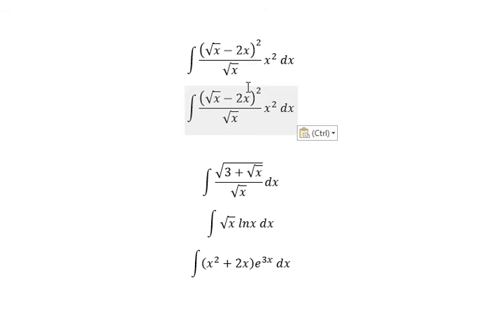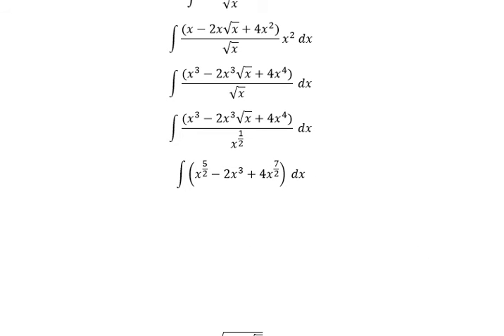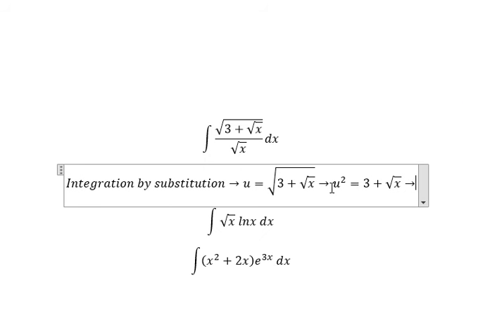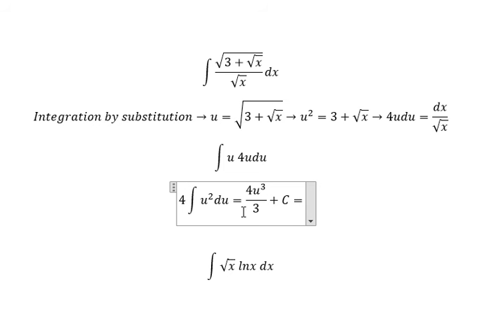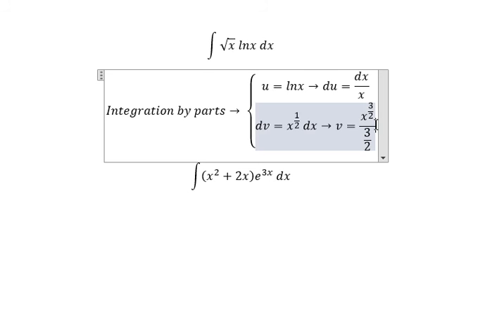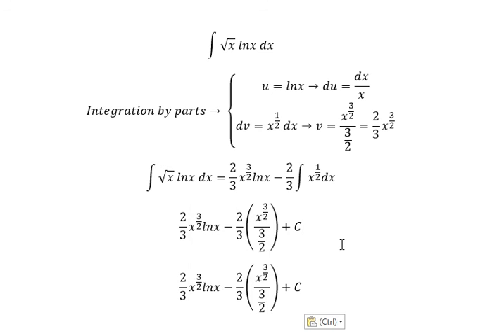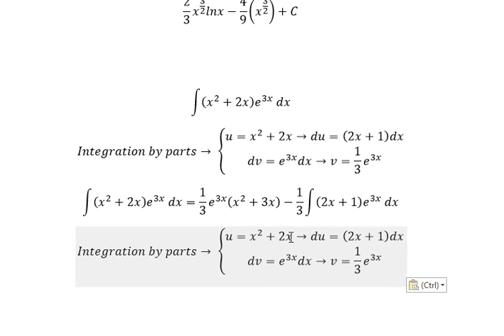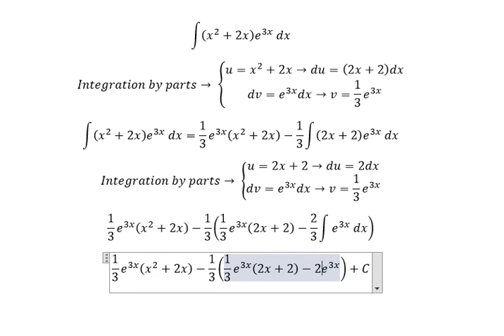Calculus Help: Integral ∫ (√x-2x)^2/√x x^2 dx, ∫√(3+√x) /√x dx, ∫ √x lnx dx, ∫ (x^2+2x) e^3x dx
Here is the technique to solve all integrations and how to find all of them